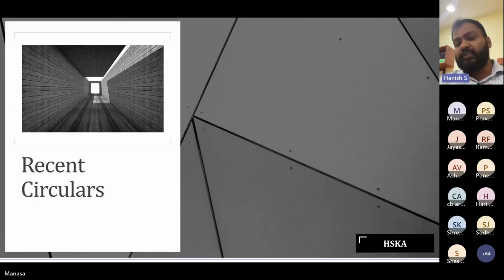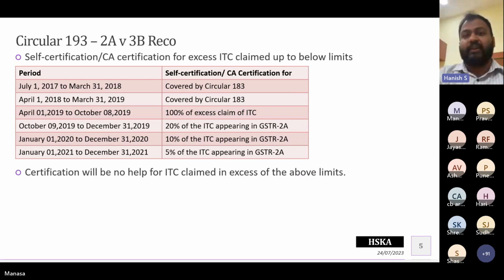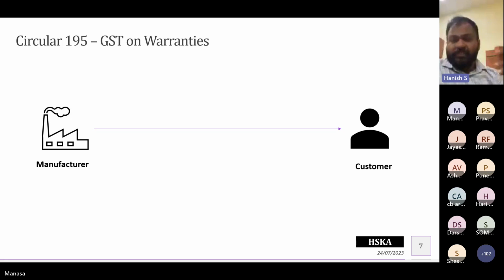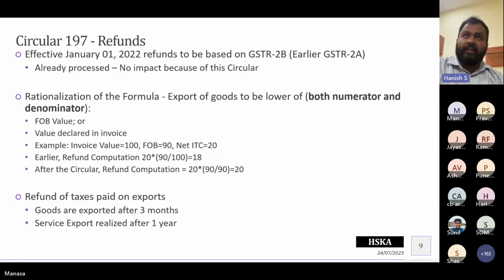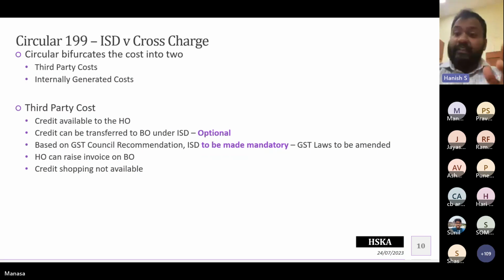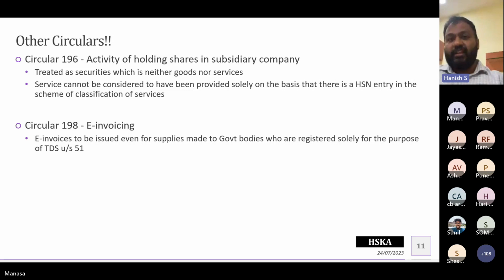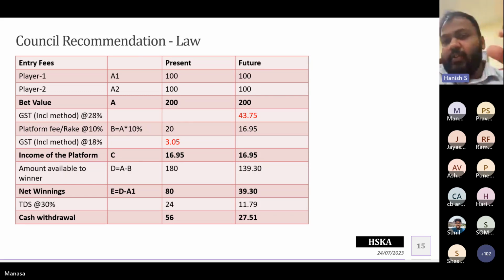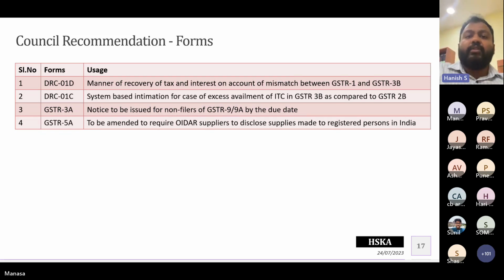Webinar on Latest GST Circulars -50th Meeting | CA Hanish S | HSKA & Associates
In this video, CA Hanish S will discuss the important clarifications issued by the Central Board of Indirect Taxes and Customs (CBIC) in the GST Circulars dated 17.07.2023. These clarifications cover a wide range of topics, including:

Interest liability on wrongly availed IGST credit
ITC claimed in excess of GSTR-2A
Liability to collect TCS in multiple ECO scenarios
Taxability of services between distinct persons
Refund of accumulated ITC
E-invoices for supplies to government bodies
ISD mechanism for services procured from third parties
We will also discuss the implications of these clarifications for taxpayers.

Stay up-to-date with the latest GST regulations and enhance your understanding of these critical circulars by watching our comprehensive video.

GST, circulars, clarifications, interest, ITC, TCS, ECO, taxability, refund, e-invoice, ISD